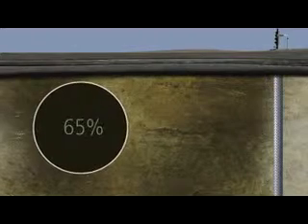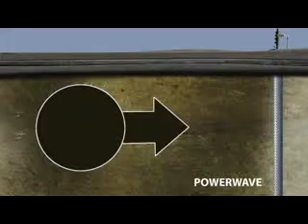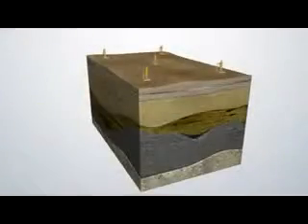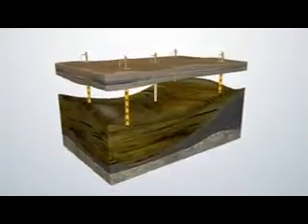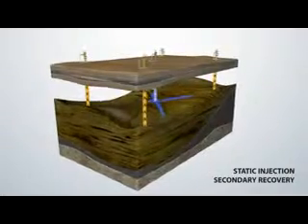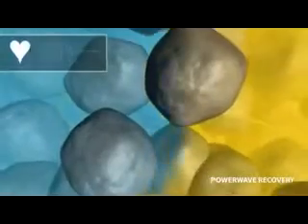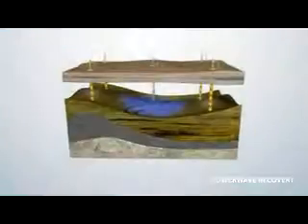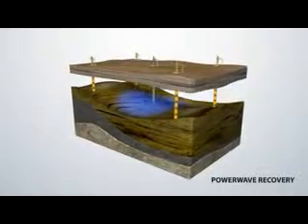Enhanced Oil Recovery EOR